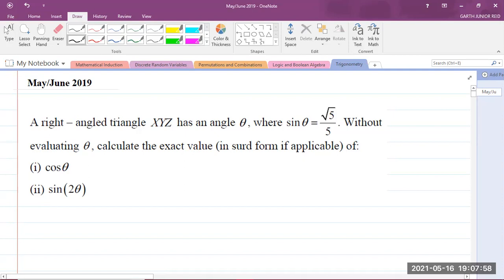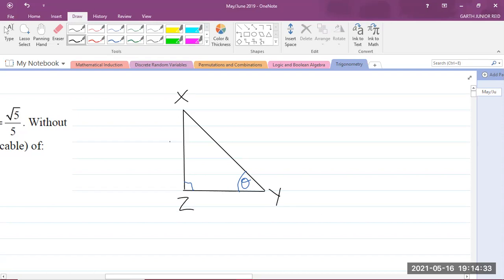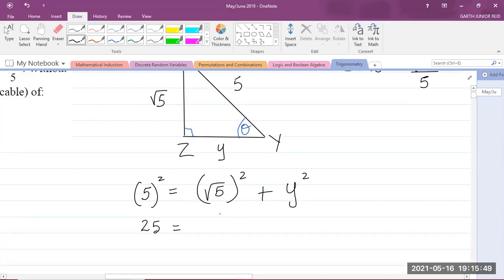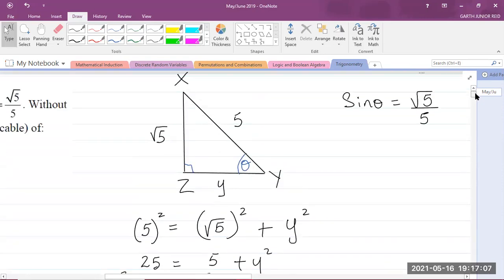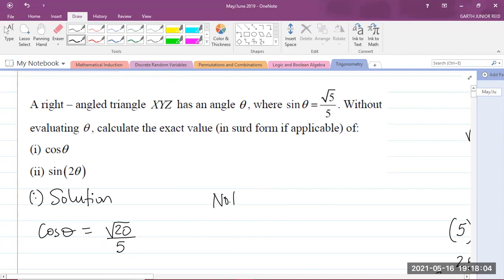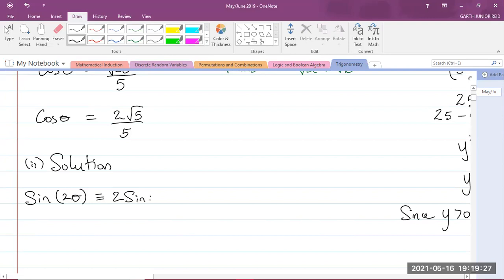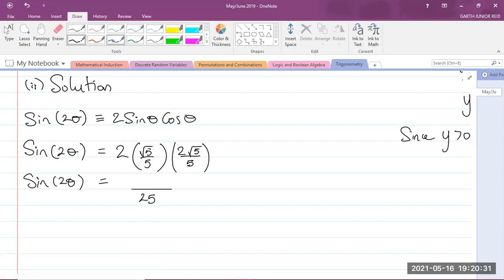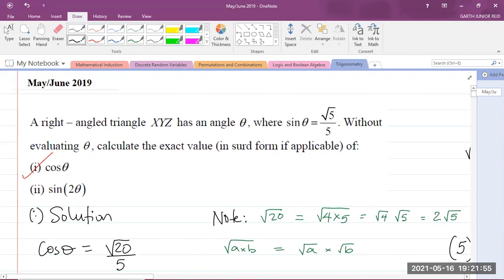CSEC Additional Mathematics - Section 2: Trigonometry - 2019 Past Paper Question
Student Ambassador at UTech, Ja solves a trigonometry question on the 2019 past paper.